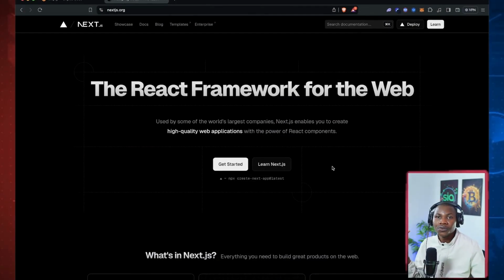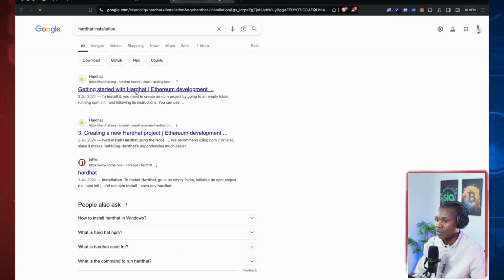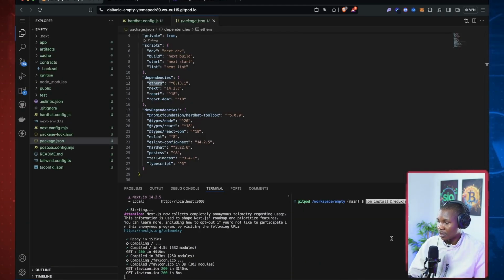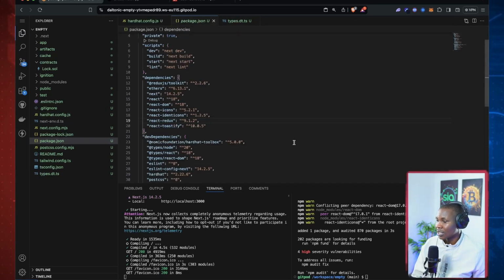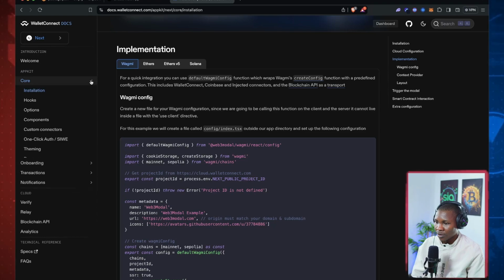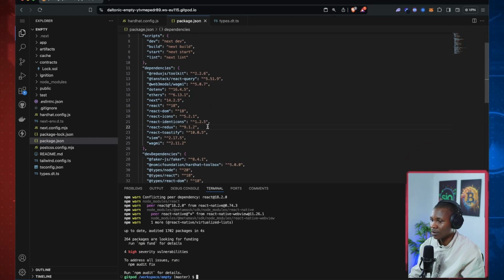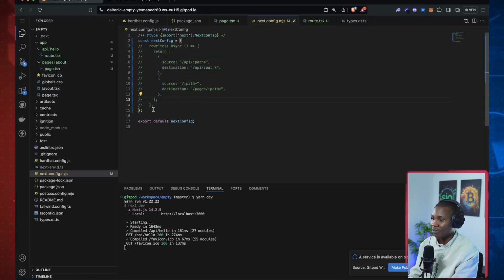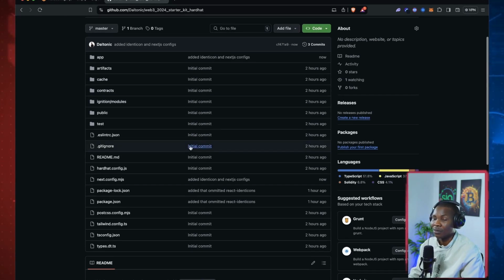Setting Up Your Web3 Development Kit: 2024 Guide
🚀 In this video, you'll discover how to prepare and customize your web3 development kit.